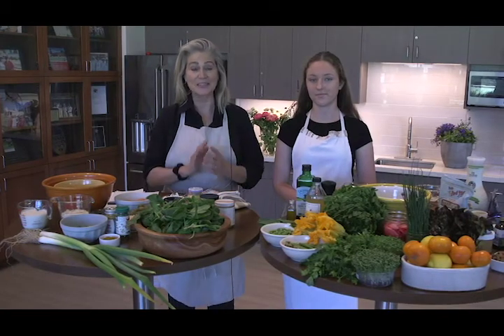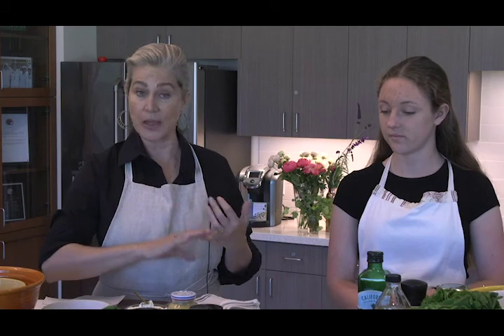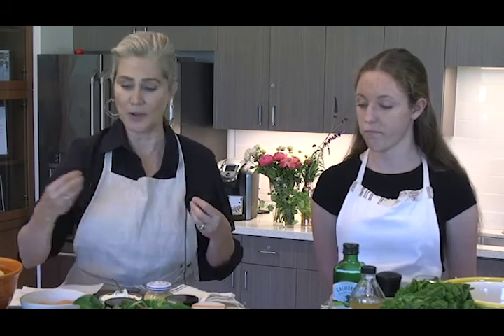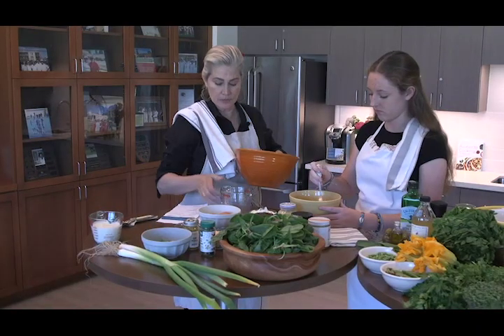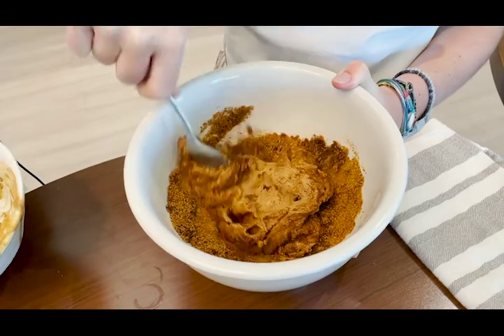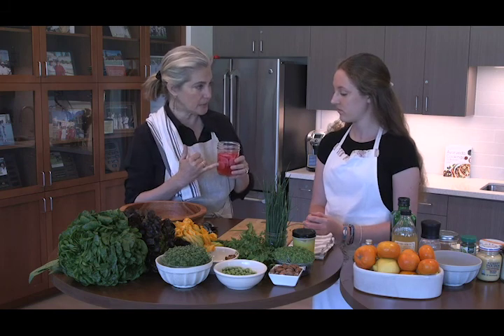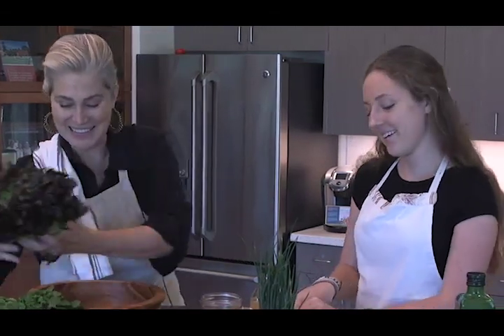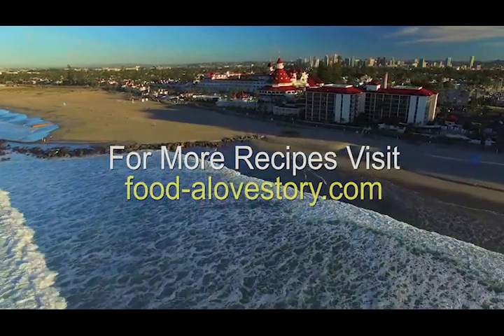Cooking Up Something Special for Mother's Day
Looking to treat, spoil and impress your mom with a home-cooked meal this Mother's Day? Coronado Recreation and Golf Services and Coronado Cultural Arts are excited to present an Ayurvedic cooking presentation hosted by Laura Plumb and her assistant Tatum.